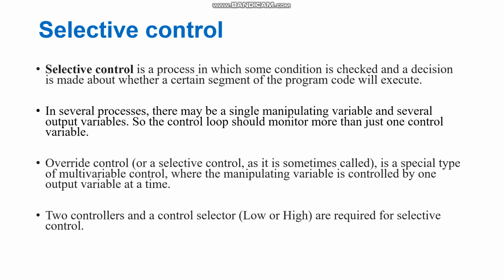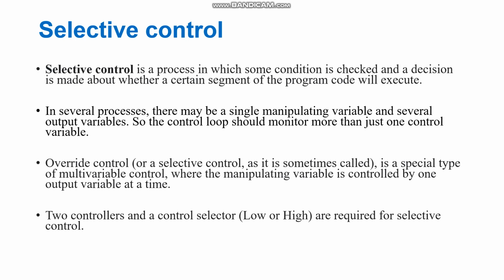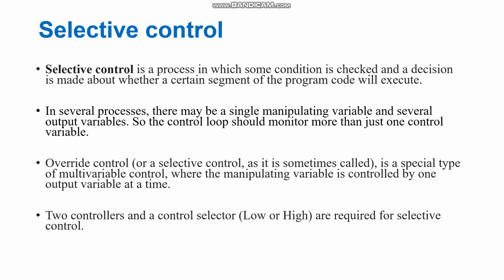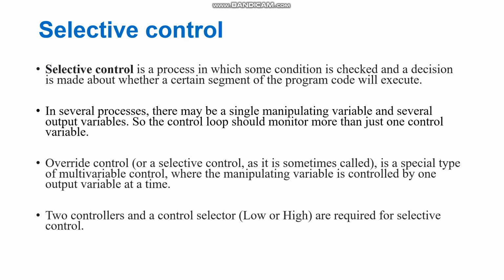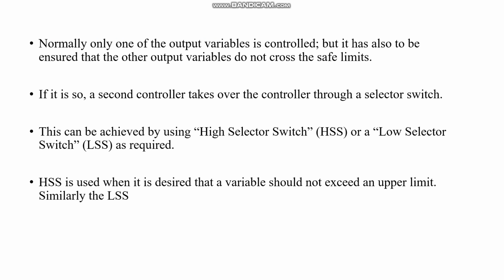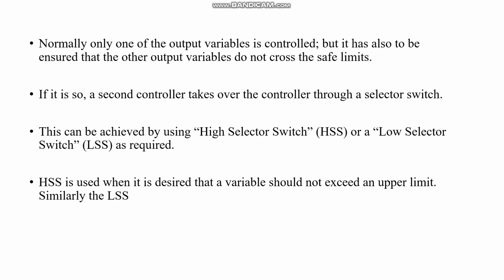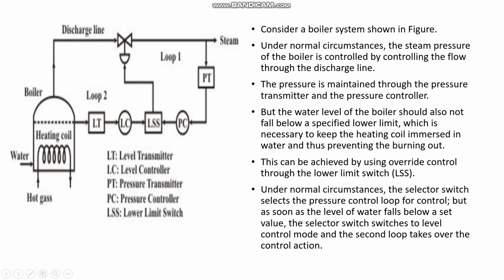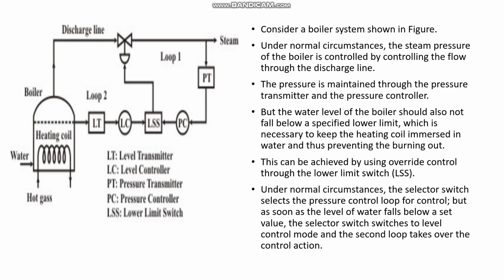Selective control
Faculty Name : Dr. Dipali R. Shende

Topic: Selective control

Subject: PDC

 Description : This video contains the basic working principle of selective control, its
                          applications, advantages and disadvantages